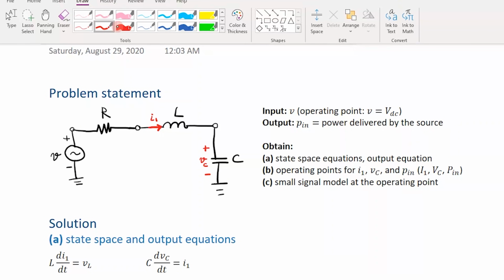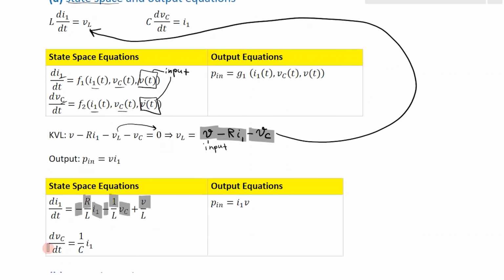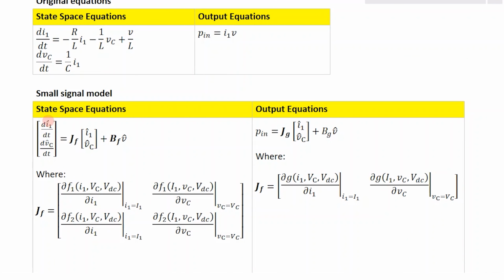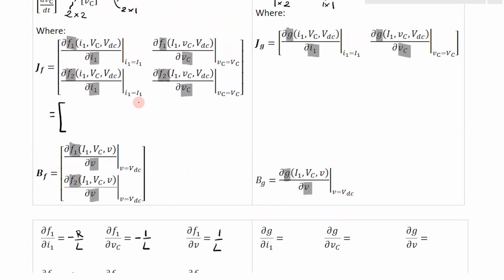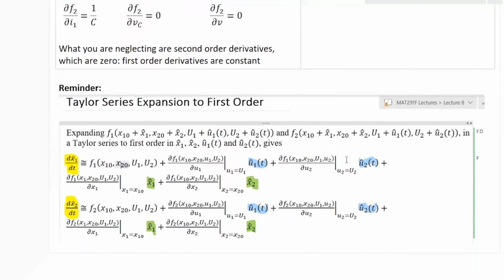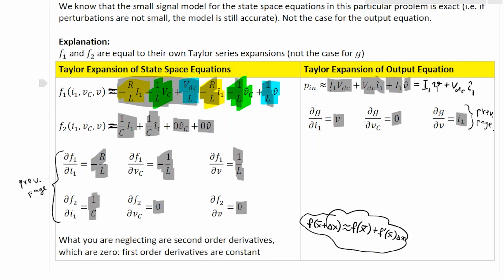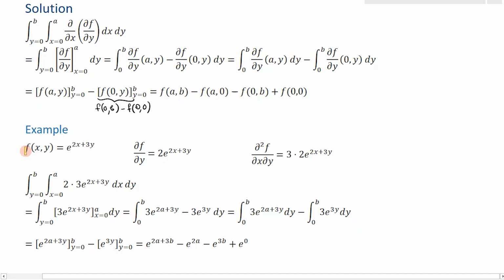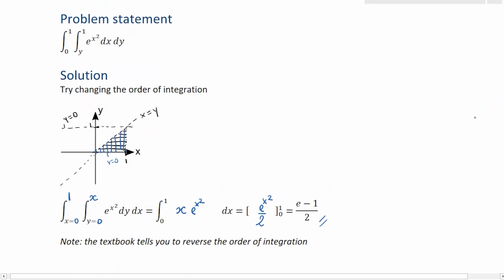MAT291 Tutorial 3